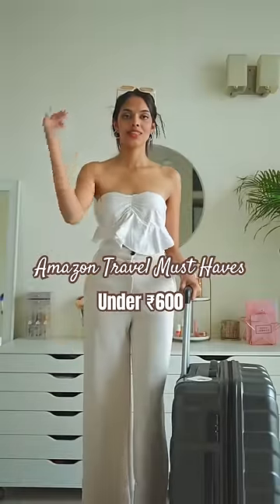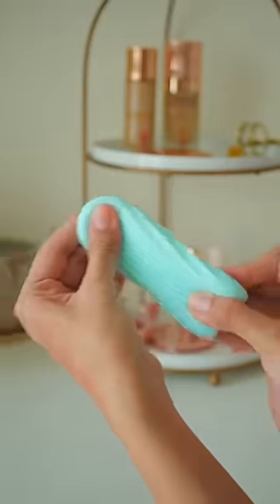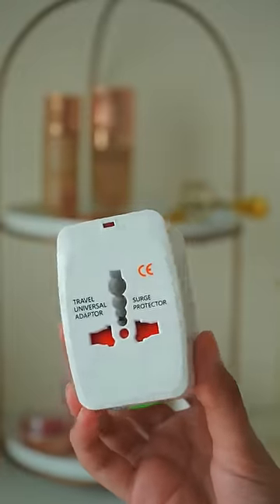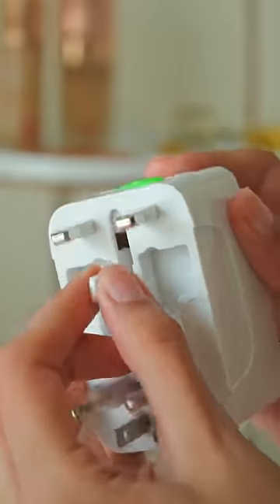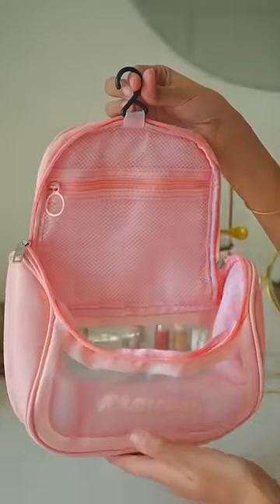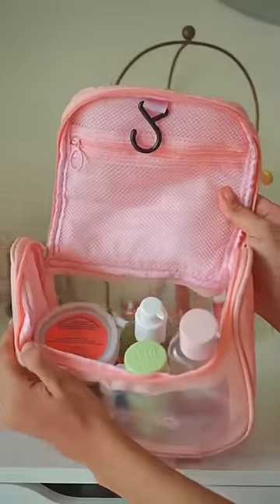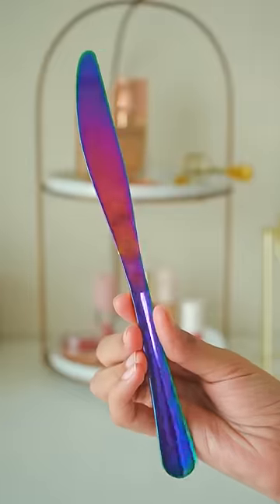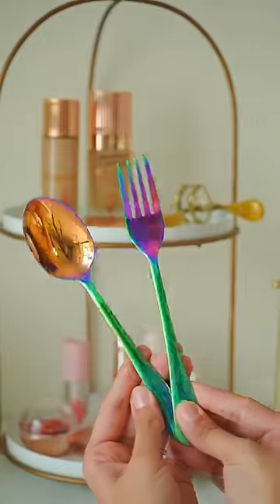Amazon Travel Must Haves under ₹600